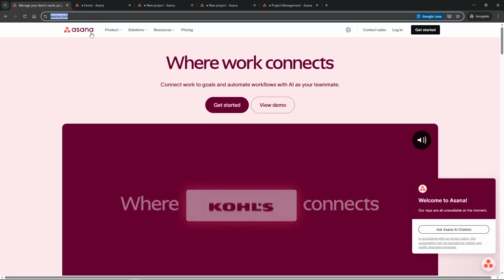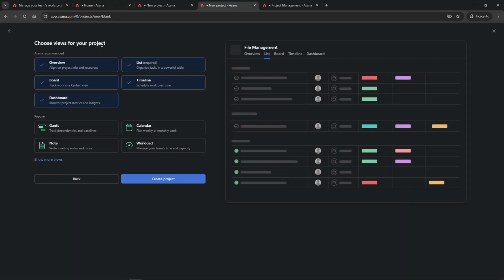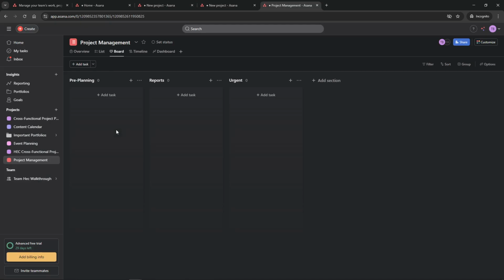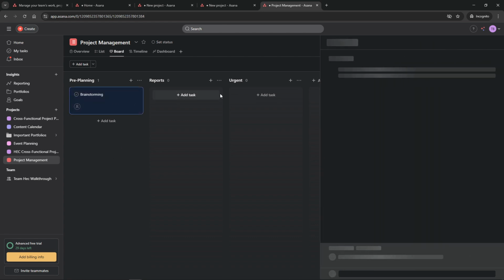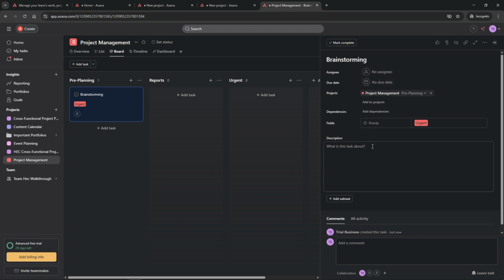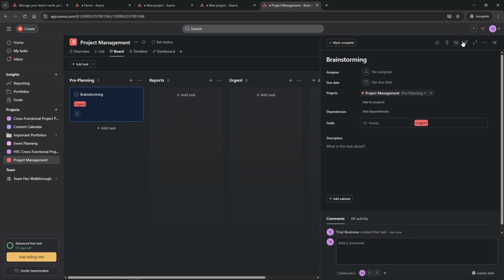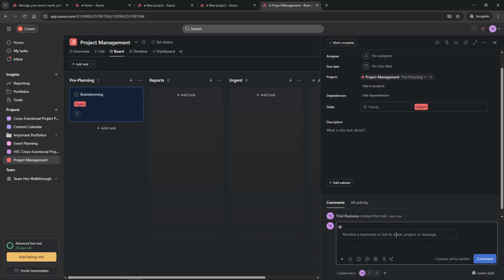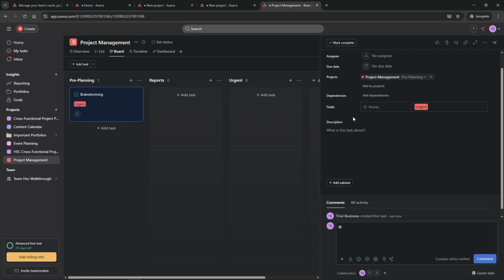How to Build a Workflow in Asana [2025 Full Guide]